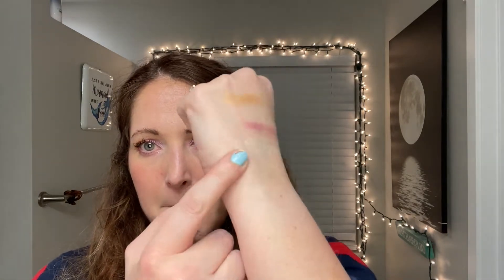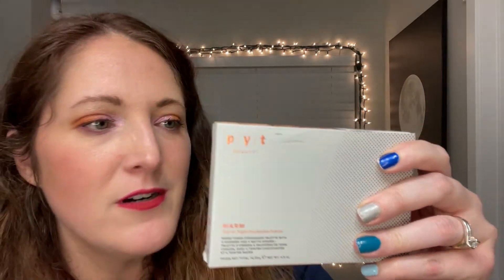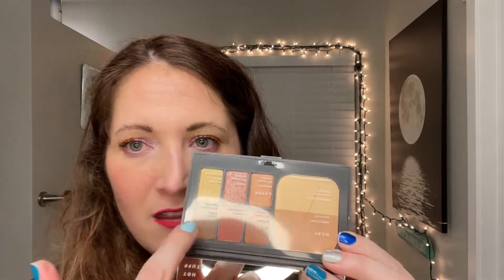Ross Makeup and Beauty Haul January 2022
Hi my Friends!! Today’s video is a Ross makeup and Fragrance Haul. I got some pretty High End Makeup up for great low prices!
YouTubers/Influencers Mentioned

Products Mentioned:

Bite Beauty: Agave Lip Tint Tin: Ross Price $1.49 / Bite Beauty: Originally
      $14 on sale for $7.00
Illamasqua: Beyond Powder Highlighter: Deity : Ross Price: $4.99 /
     Illamasqua.com: $36.00
Lime Crime: Hi-Lite Palette: Mermaids: Ross Price: $16.99 / Ulta $38.00
PYT Beauty: Warm Day to Night Eyeshadow Palette: Ross Price: $7.99 /
      Was $24 not sold anymore because it has been repackaged, I found
      one for $11.00 on Mercari
Marc Jacobs: Runway Omega Single Eyeshadow: Vio!et: Ross Price: $5.99
      / Was $29.00 originally now there is another shade on sale at Sephora
      for $15.00
Pat McGrath Labs: EYEDOLS Single Eyeshadow: Purple Reign: Ross Price:
      $9.99 / Patmcgrath.com price originally $25 now  $12.50
Bite Beauty: Changemaker Flexible Coverage Pressed Powder: Light 01:
      Ross Price: $7.99 / Sephora Price: Originally $36.00 on Sale for $18
Revlon: Nail Polish set of 4: Ross Price: $5.99 / Estimated Retail Price:
      $10: 1 bottle of Revlon Nail Polish is $3.97 at Walmart
Juicy Couture: Couture La La: 0.5 oz: Ross Price: $9.99 / Fragrancenet
      Price $20.14
Ariana Grande: Moonlight Parfum: 1.0oz: Ross Price: $19.99 / Amazon
      Price: $25.74